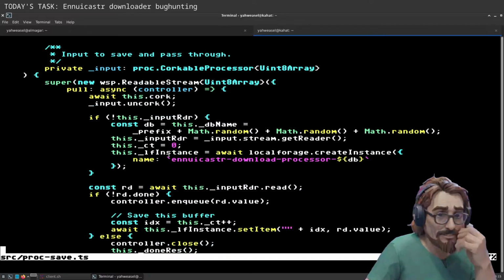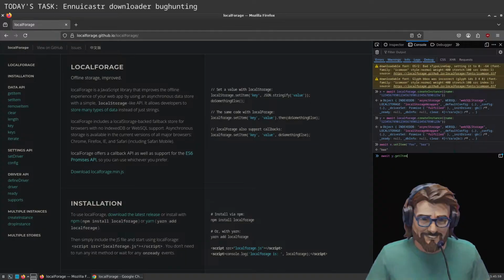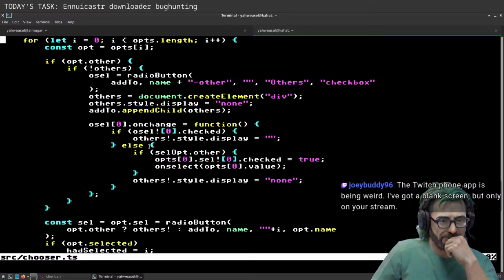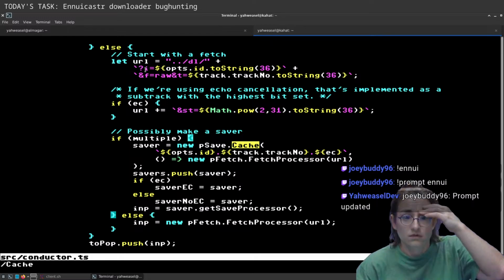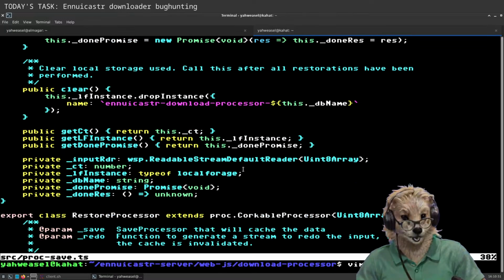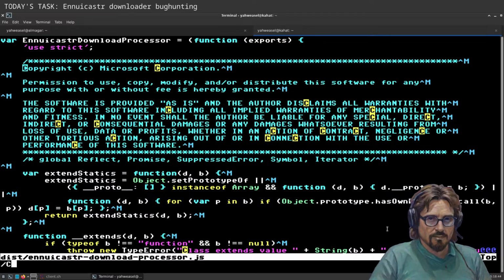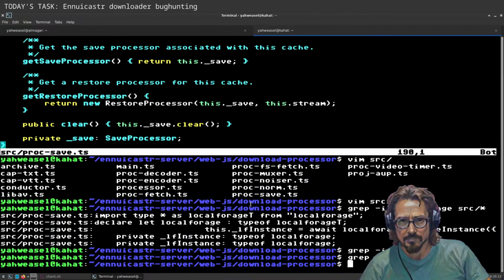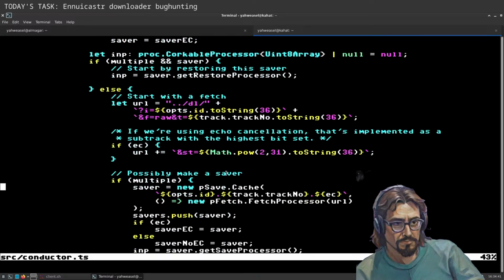Ennuicastr dev hour